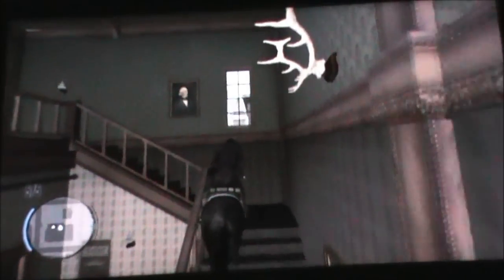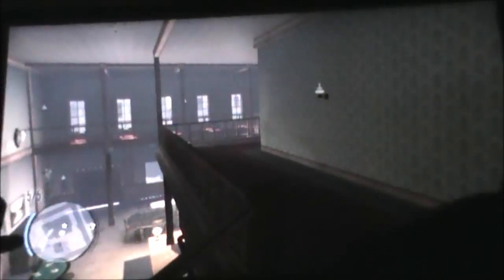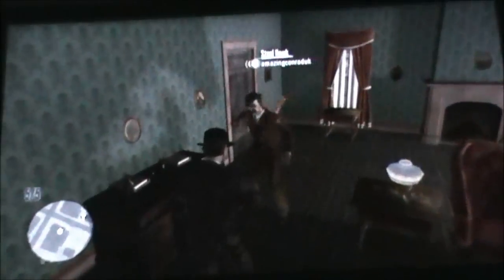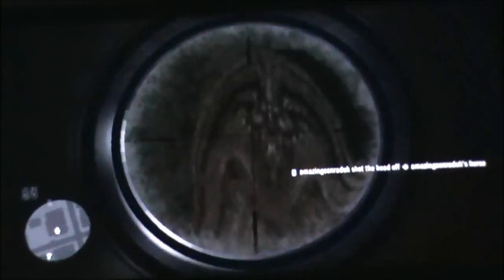RDR-online- Conrad shows how to get a horse inside a building (Blackwater Saloon safehouse)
Red Dead Redemption online with Amazing Conrad UK gives us a tutorial on how to get any horse inside the Blackwater Saloon/Bar safehouse building online! Recorded by DarshD